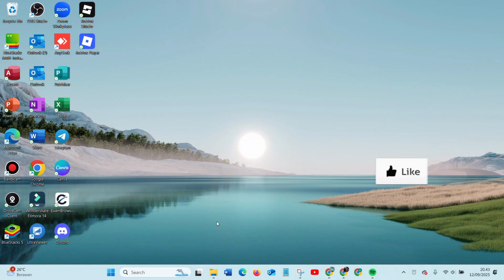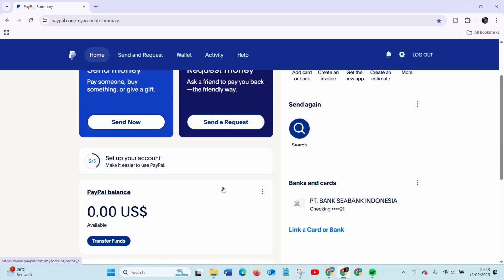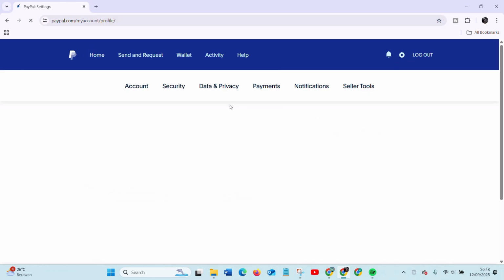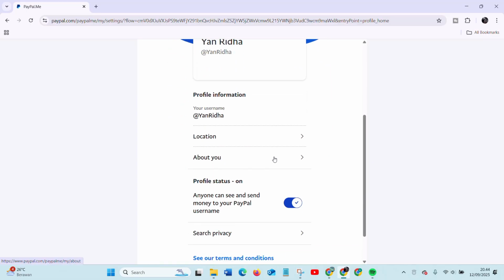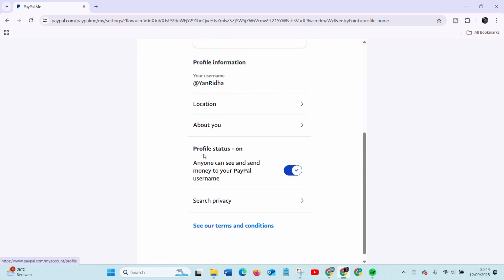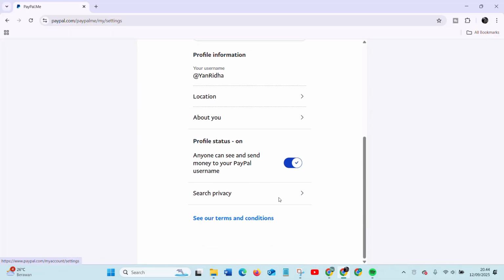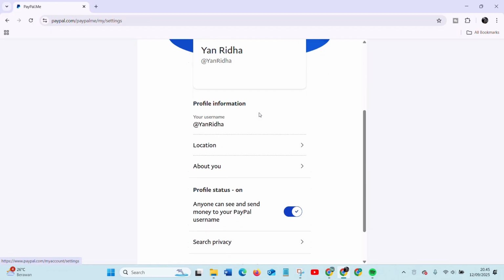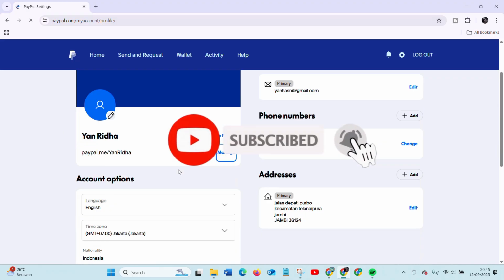How to Manage your PayPal Profile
Managing your finances online has never been easier, especially with services like PayPal. If you’re new to this popular platform, you may be wondering how to connect to your PayPal account seamlessly.